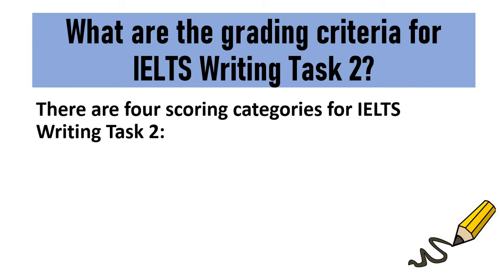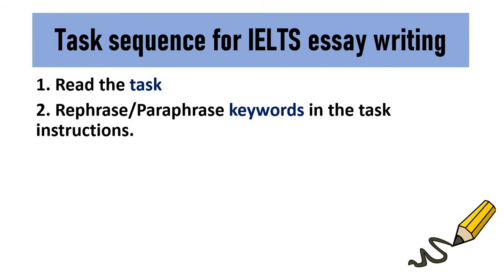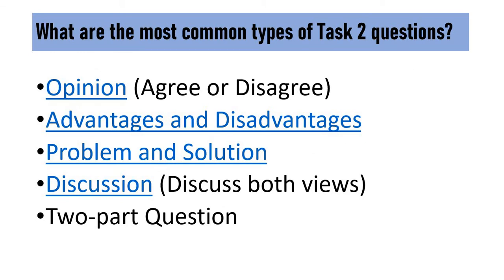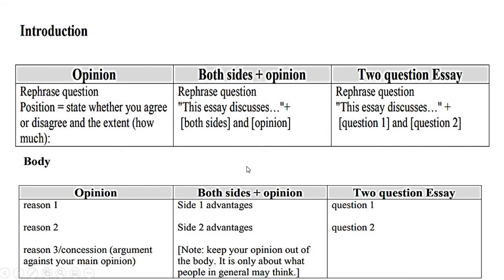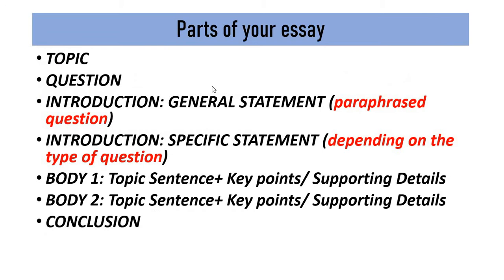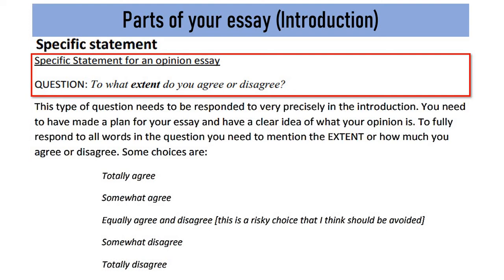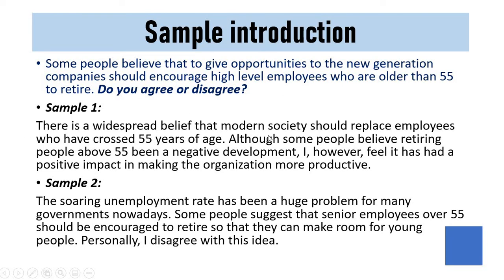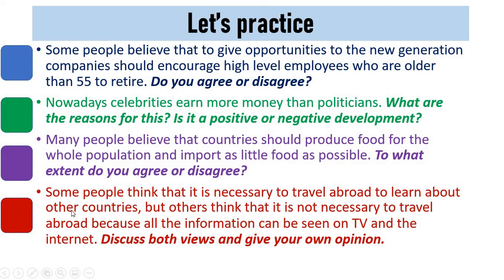IELTS || Academic Writing Task 2 Overview, Structure of Essay, Writing the Introduction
This is a copy of my lecture to my evening IELTS class.
Contents:
-Criteria for IELTS Writing Task 2
-Types of questions
-Structure of the essay
-Writing the Introduction
-Topics and Questions
-Sample Introductions
-References